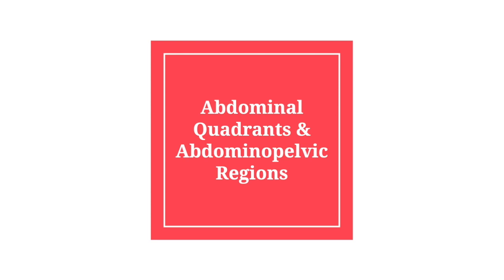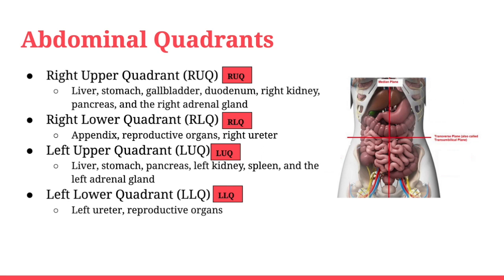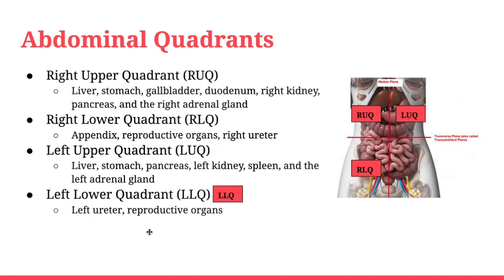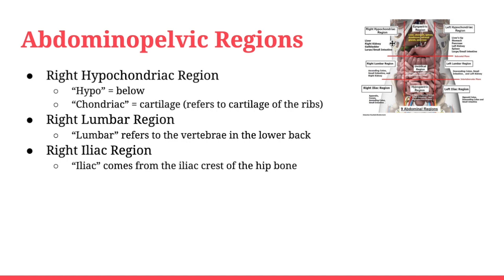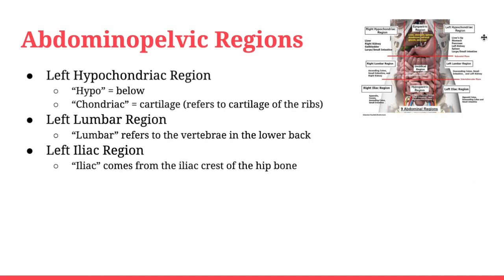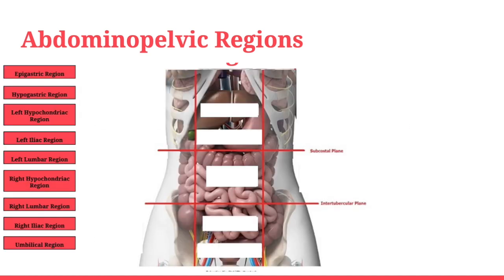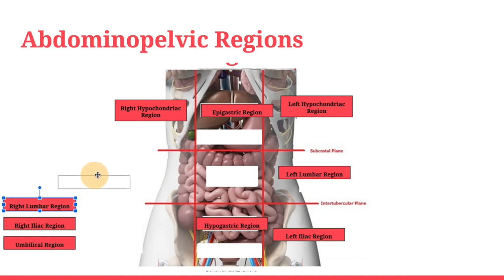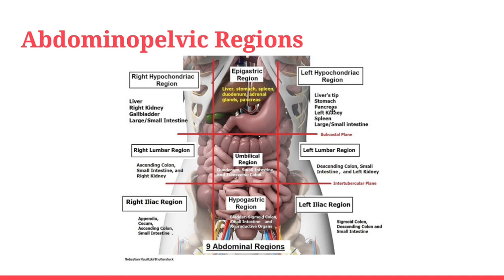Abdominal Quadrants and Abdominopelvic Regions Lesson A&P 2